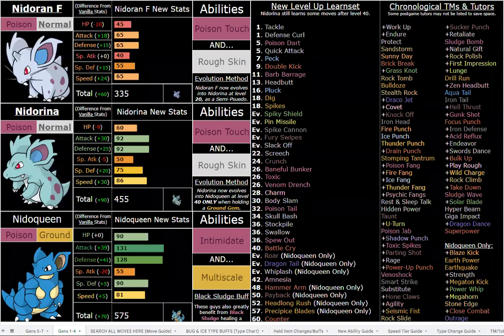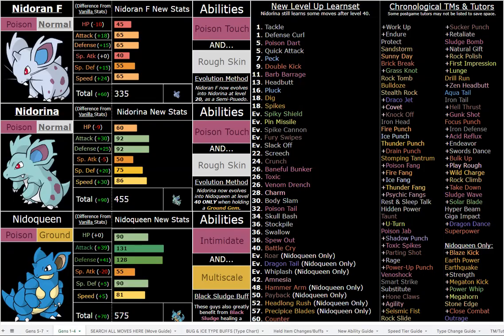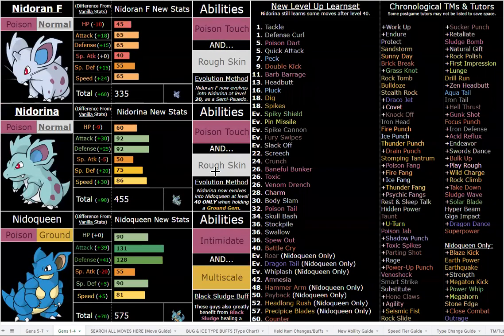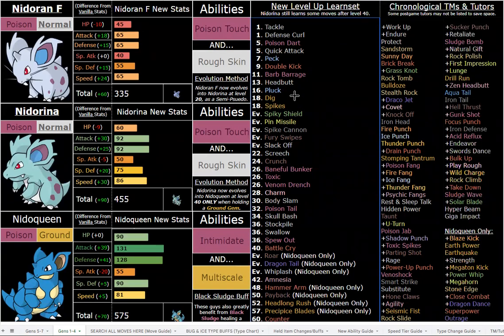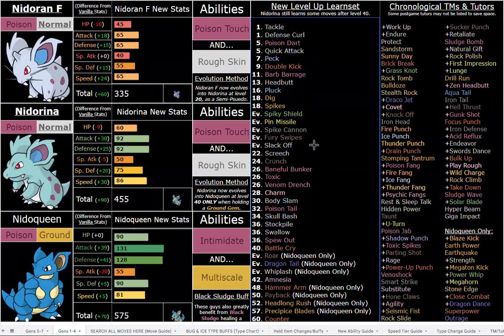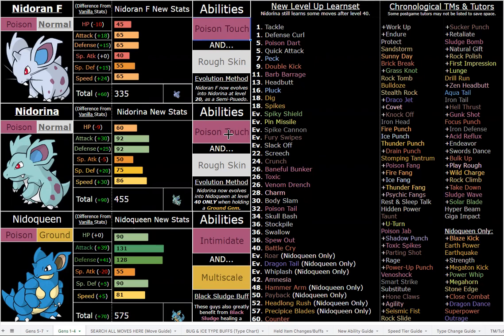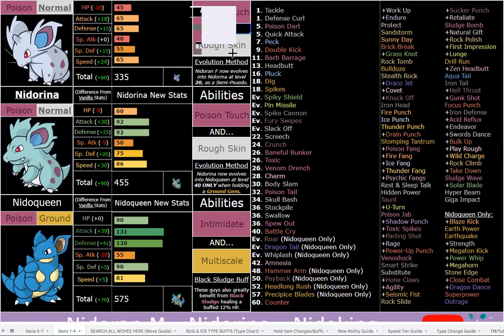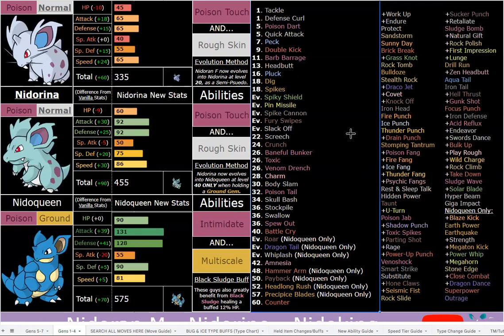How INCREDIBLE is Nidoqueen in Pokemon Sweltering Sun ACTUALLY? (Ultra Sun Hack) *LINK IN DESC*